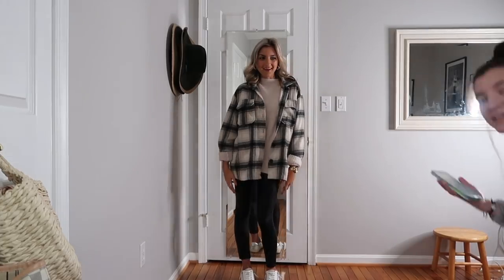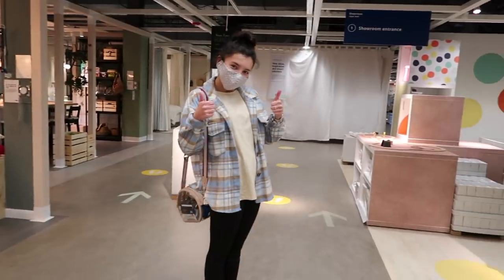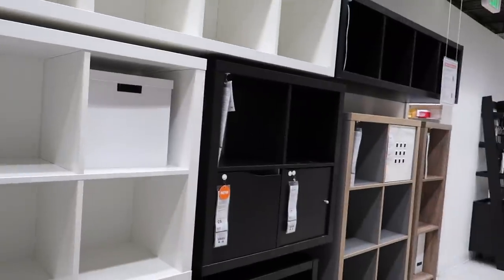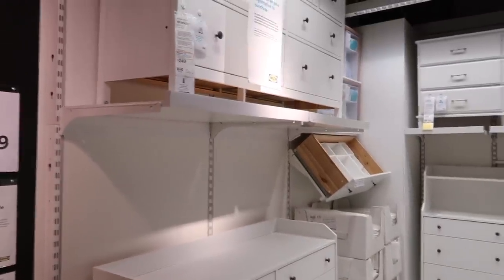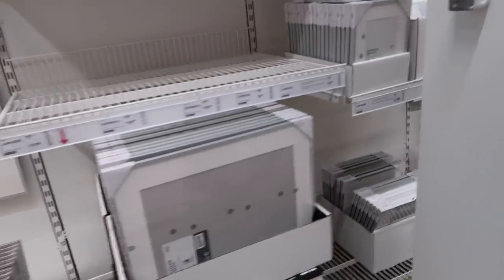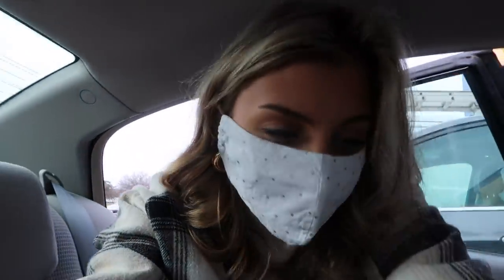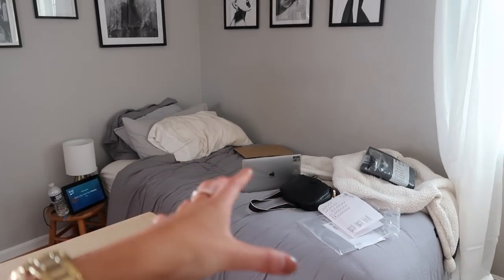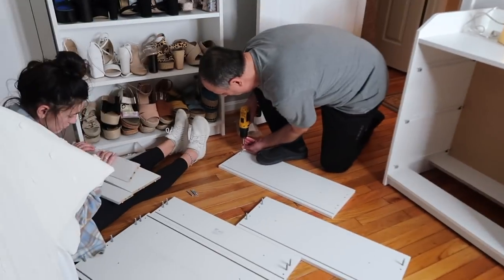EXTREME BEDROOM MAKEOVER: IKEA shop with me vlog + hacks || minimalist bedroom makeover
AD Thank you so much, IKEA for partnering with me on today's video! I headed to the Baltimore, Maryland IKEA today to do some furniture shopping. The goal is to turn my childhood bedroom into something sleek and sophisticated. In this moving vlog, I'm walking you through the showroom, sharing my picks, and building some furniture.

▷▷IKEA PIECES▷▷
★SAGSTUA Black Bed Frame
★LUROY Slatted Bed Base
★HAGUA 3 Drawer Chest
★HAGUA 6 Drawer Dresser
★NISSEDAL White Mirror
★BILLY Bookcase
★SANELA Gray Cushion Covers
★FJADRAR Inner Cushion Covers
★HILJA White Curtains

▷▷FILMING EQUIPMENT▷▷
★My vlog camera (Canon Powershot G7X)
★My camera (Nikon D5600)
★My tripod
★Large ring light
★Small ring light